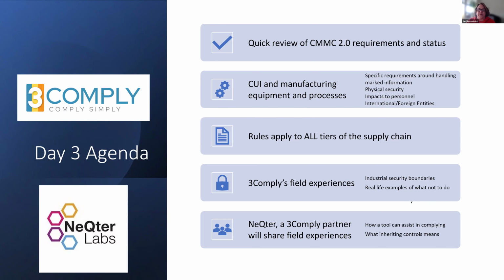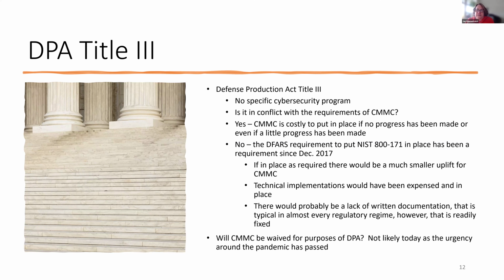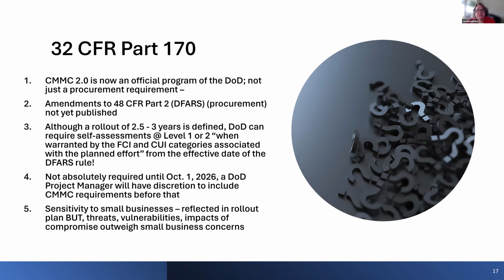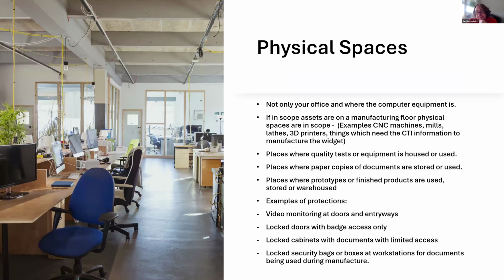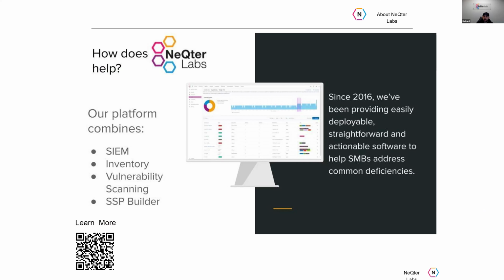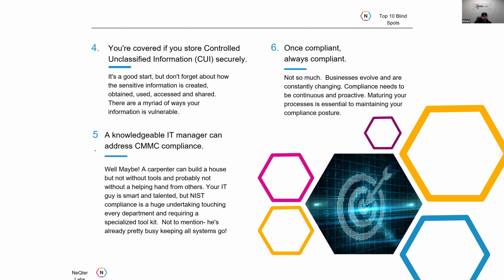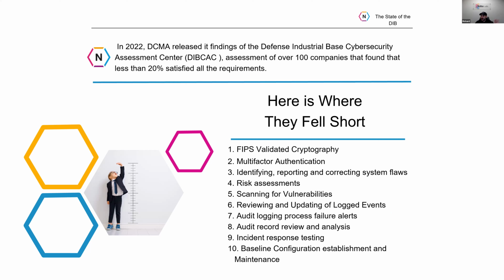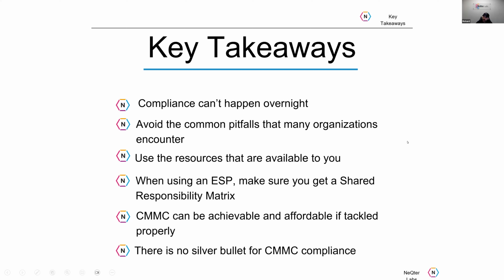CMMC Day 3: DPA Title III – What is it and What are the Cybersecurity Requirements?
Day 3: Special Session- Manufacturing

DPA Title III – what is it and what is the cybersecurity requirement?

CMMC and manufacturing

            CUI and manufacturing equipment and processes

            Specific requirements around handling marked information

            Physical security

            Impacts to personnel

            International/Foreign Entities

Rules apply to ALL tiers of the supply chain

3Comply’s field experiences

            Industrial security boundaries

            Real life examples of what not to do

NeQter, a 3Comply partner will share field experiences

How a tool can assist in complying

            What inheriting controls means